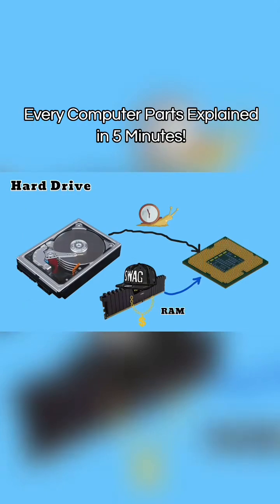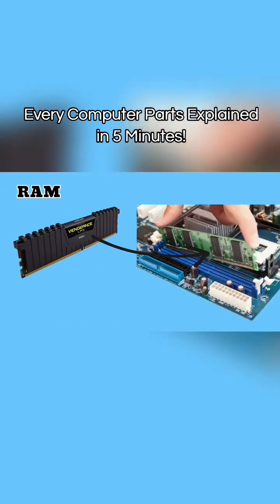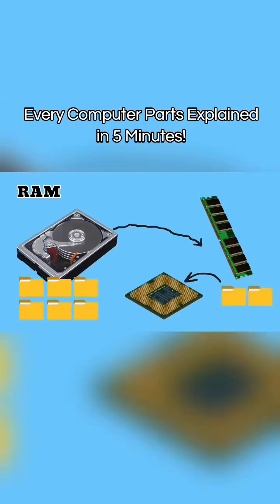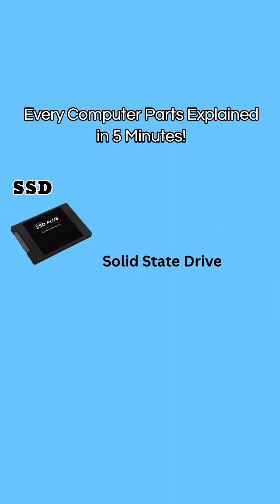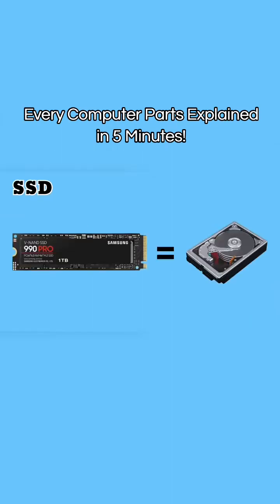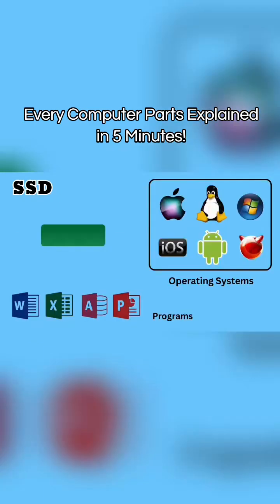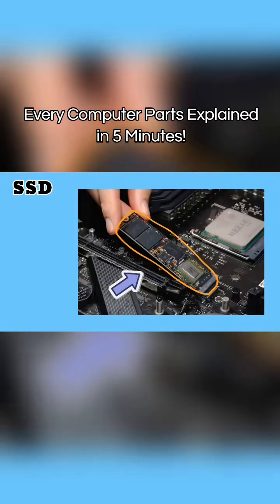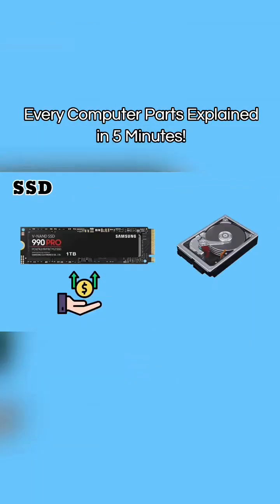Computer parts and how it works💻